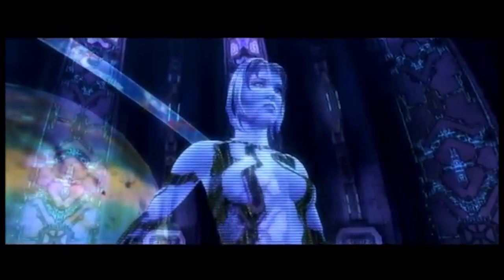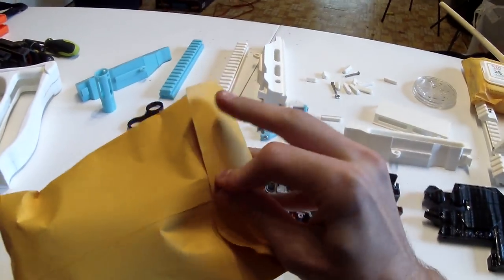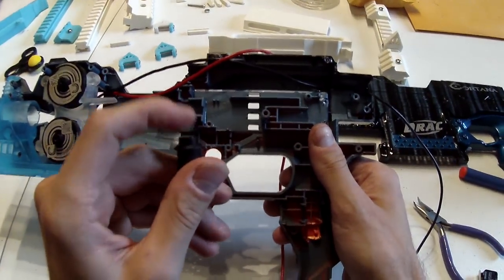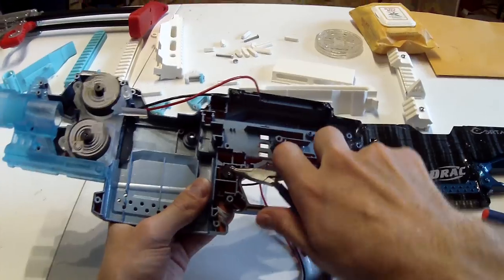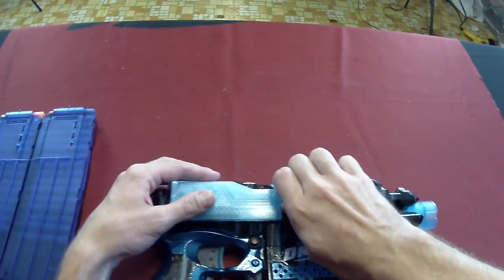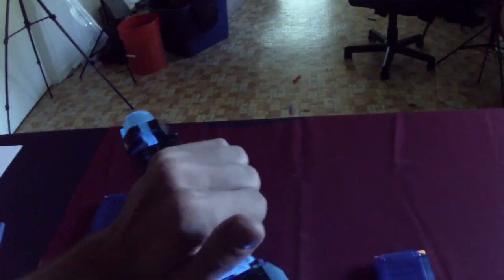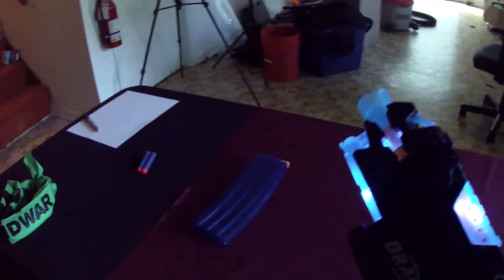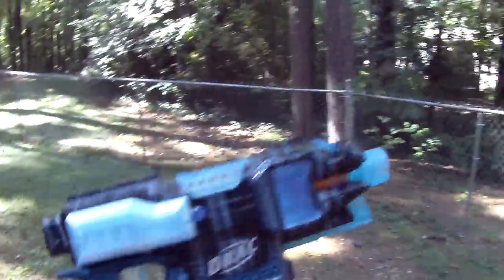Nerf Mod: Cortana (Tier 0 Stryfe Build)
My AI with attitude.
vvvvvvvvvvvvvvvv---( Keep Reading) ---vvvvvvvvvvvvvvvv
This is my materials list from my Sanguine Build, some parts differ.
XT-60 Connectors
Graphene Battery
Balance Charger for Battery

Hydrographic Activator
Black Vinyl Dye
Automotive Enamel Paint
Special 2K Clearcoat
Painters Tape

Wet Sandpaper
Nice Epoxy Putty
Super Strong 2 Part Epoxy
Worker Dart Pusher
Aftermarket Thumb Screws

My fanmail address is:
Drac Thalassa
4426 Hugh Howell Rd.